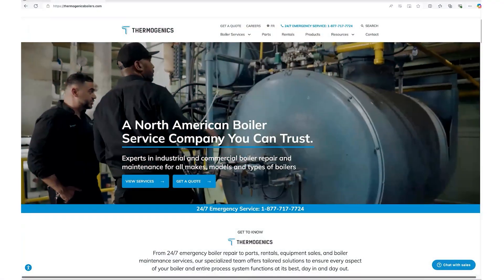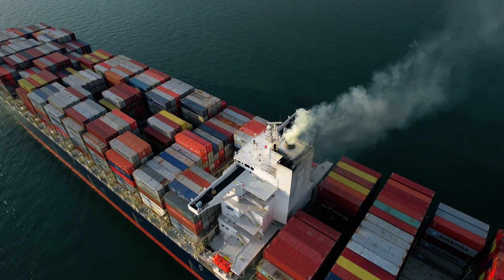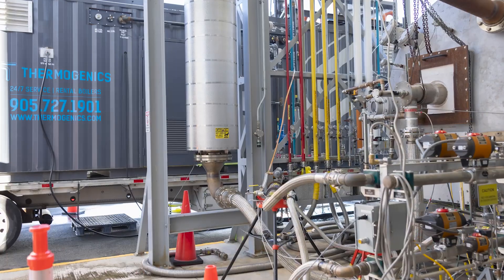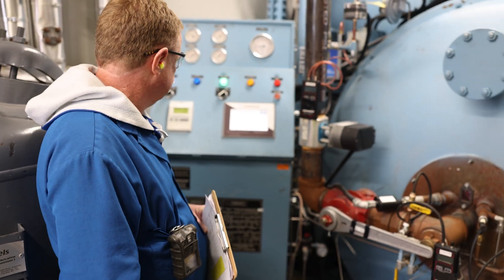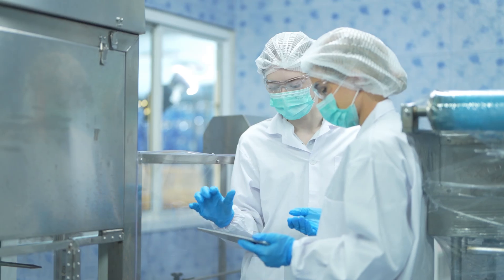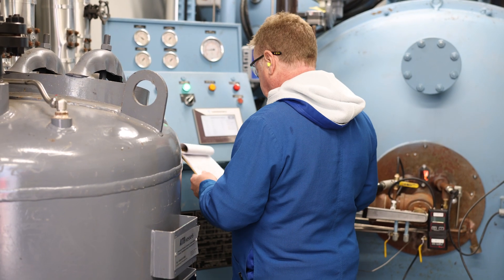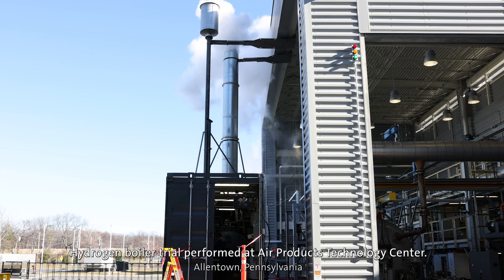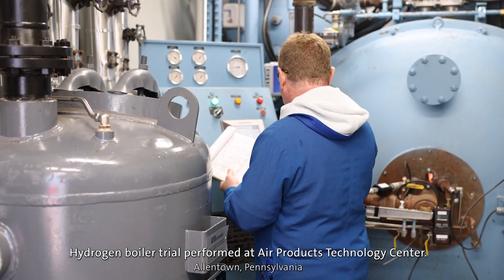Hydrogen Burner & Boiler Trial Results | Air Products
Our latest trial at the Air Products’ Advanced Clean Energy Combustion Lab integrated Air Products’ hydrogen burner technology with state-of-the-art boiler technology for decarbonization within distributed power and heating generation applications.

By blending even 30% of hydrogen with natural gas, manufacturers can expect to incrementally reduce their carbon emissions (Scope 1 and 3) of power generation.

Watch this video to learn more about the preliminary trial results and how this could benefit future adopters on their pathway to decarbonization.